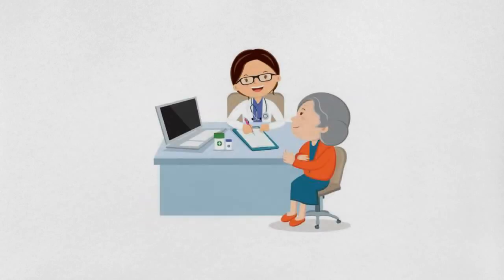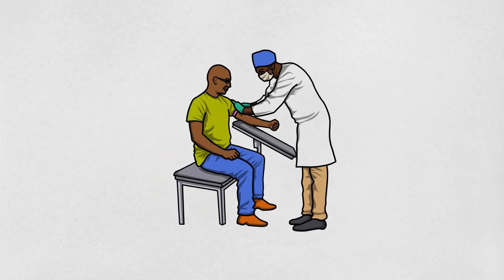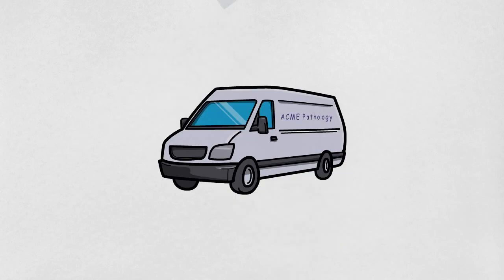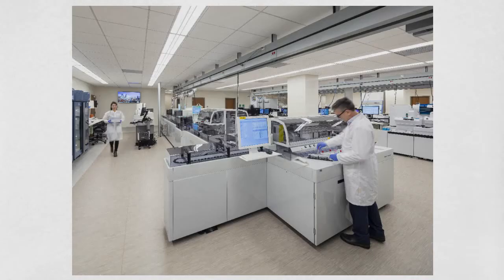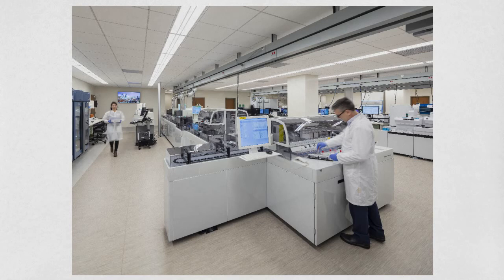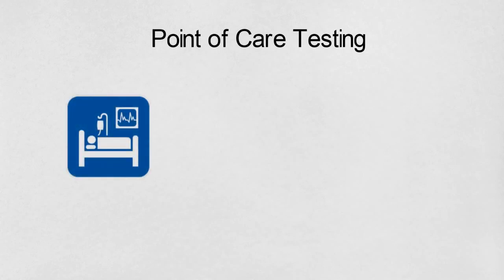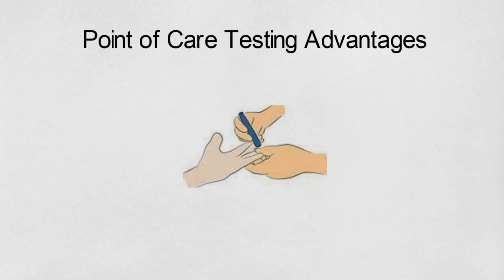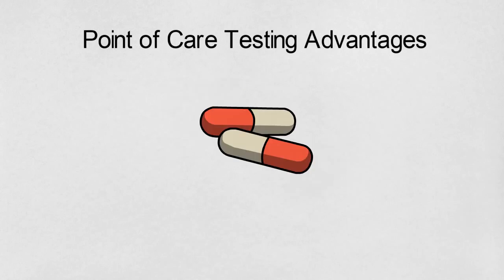Point of Care Testing, Rapid Testing, POCT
Learn about pathology tests not performed in laboratories